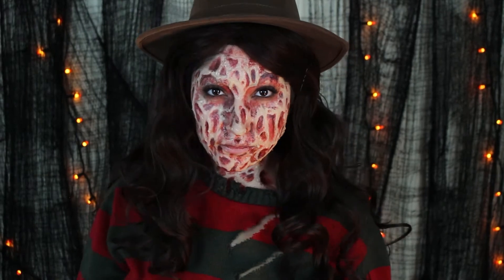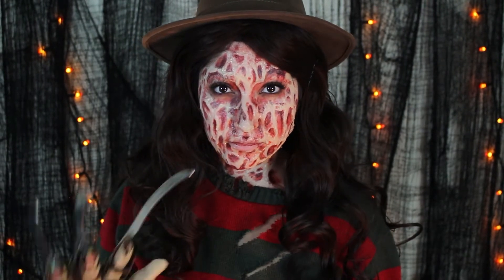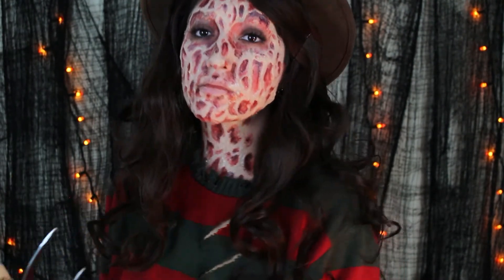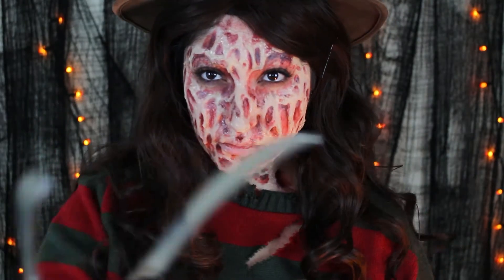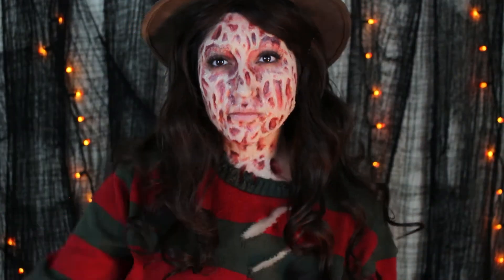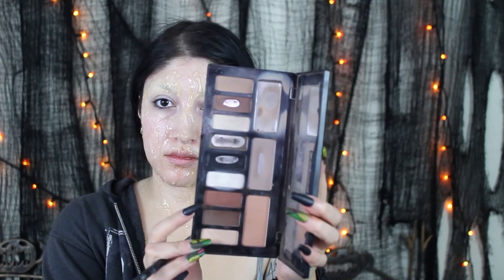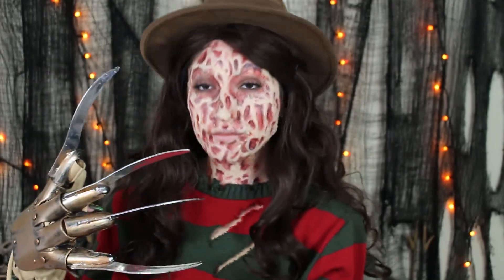FREDDY KRUGER | Halloween Makeup Tutorial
Watch to see how you can become Freddy Kruger!